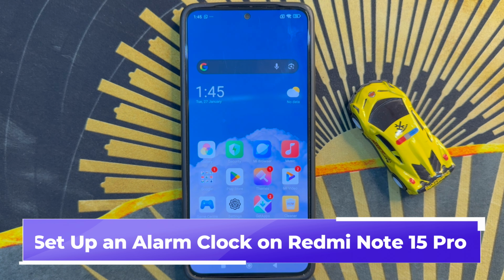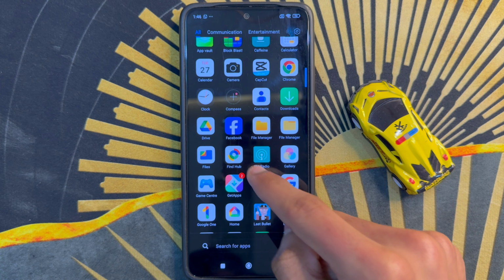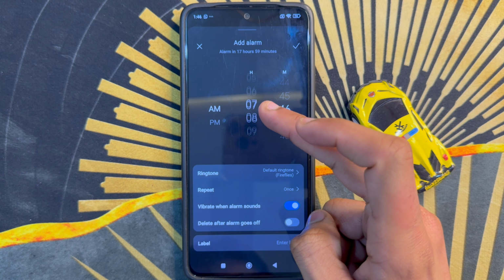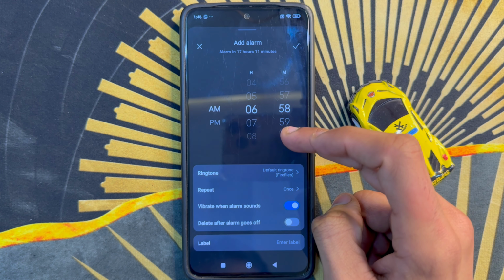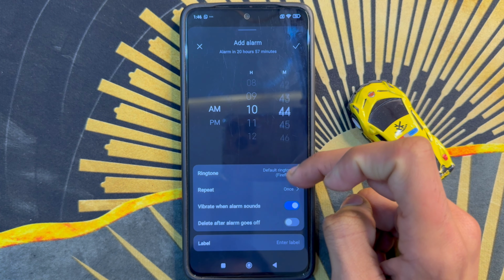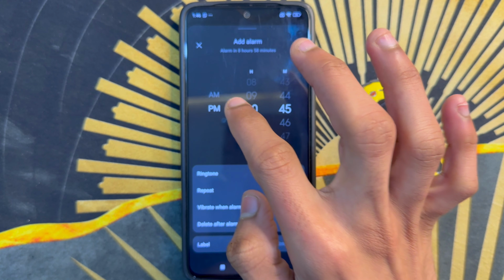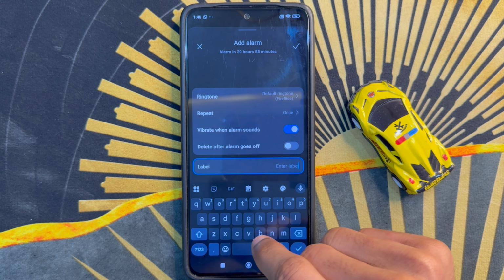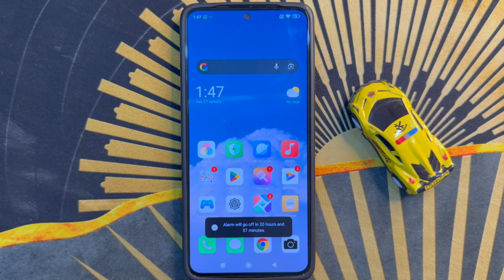How to Set Up an Alarm Clock on Redmi Note 15 Pro (Easy Step-by-Step Guide)